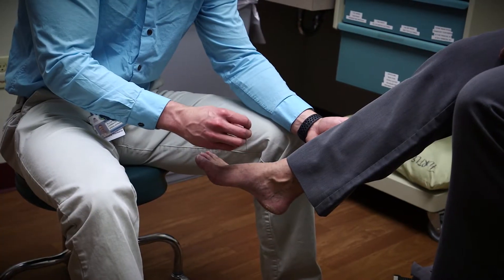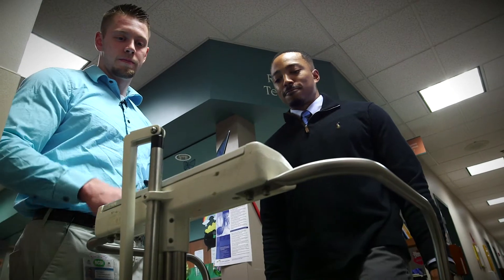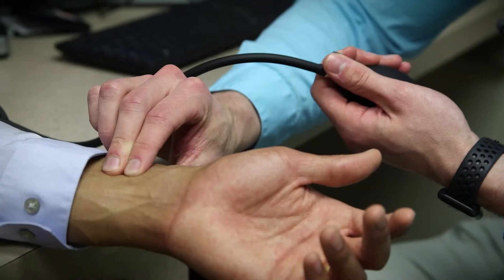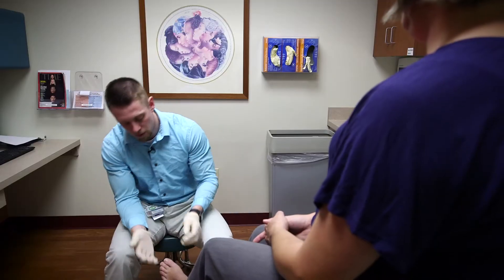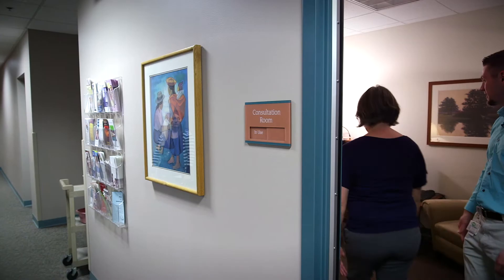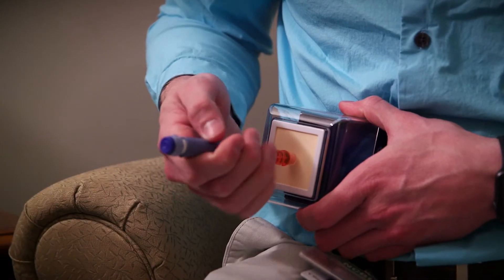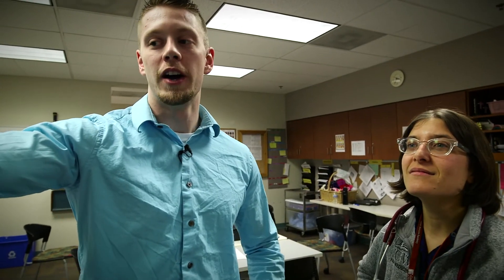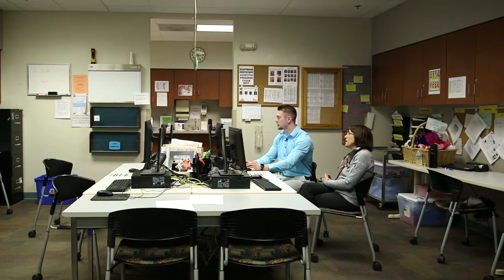Pharmacist of the Future: Primary Care Pharmacist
At the MCW School of Pharmacy, we understand that the role of the pharmacist is evolving. Our innovative model of pharmacy education is dedicated to developing a pipeline of new, world-class pharmacists for Wisconsin and beyond, to ensure high-quality healthcare continues for future generations in both urban and rural communities.